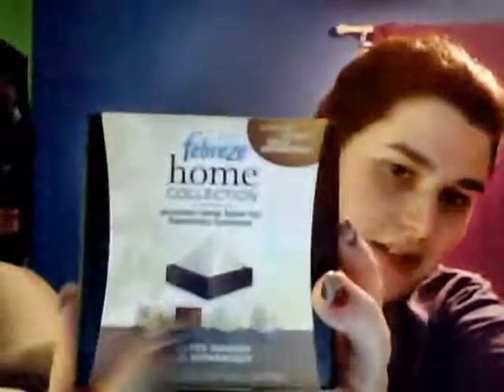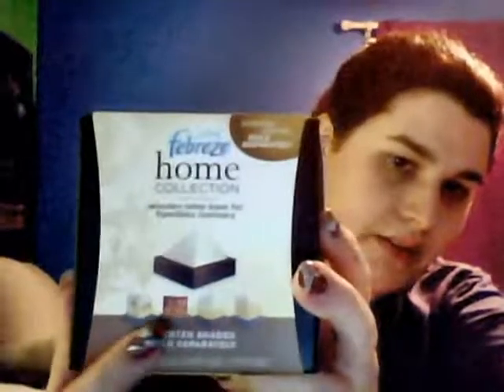Recent Haul + Holiday Ideas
Recent things I've bought past 2 weeks, also some items that could be good ideas for gifts this year!